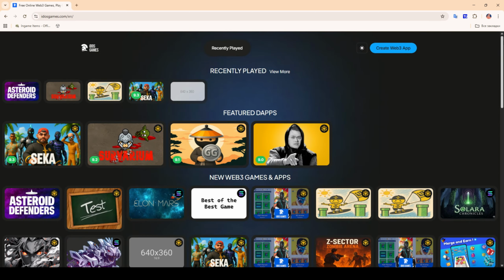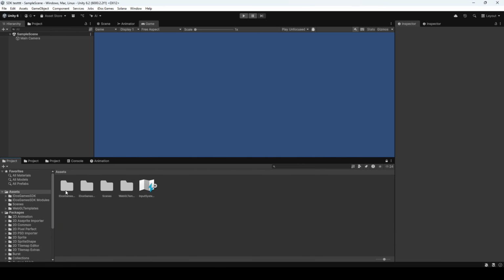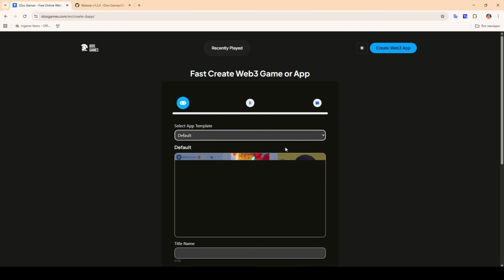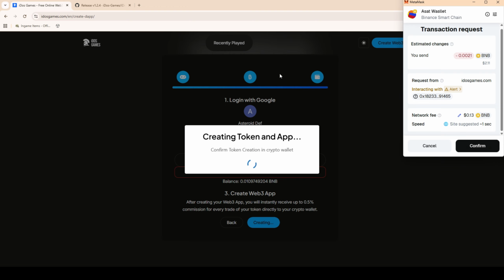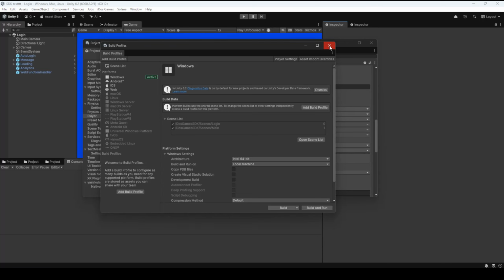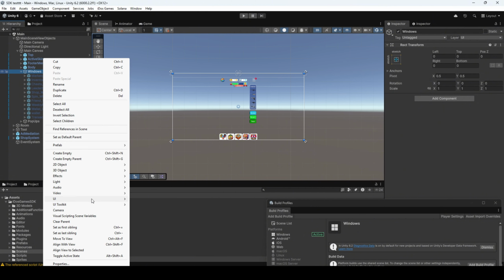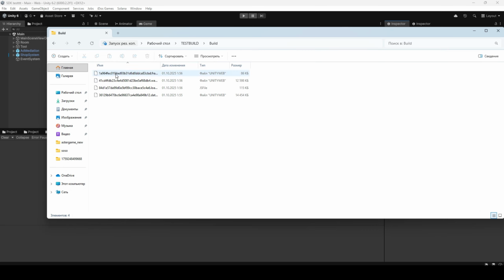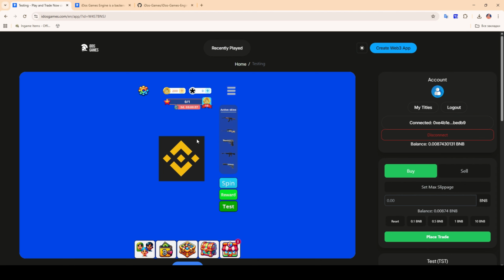IDOS GAMES SDK UNITY INTEGRATION (CREATING CRYPTO GAME)